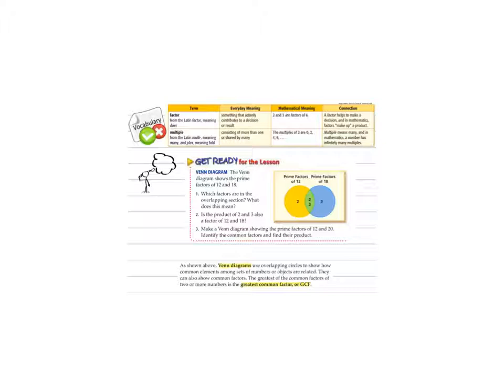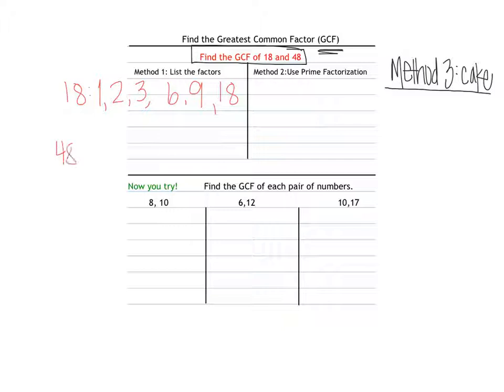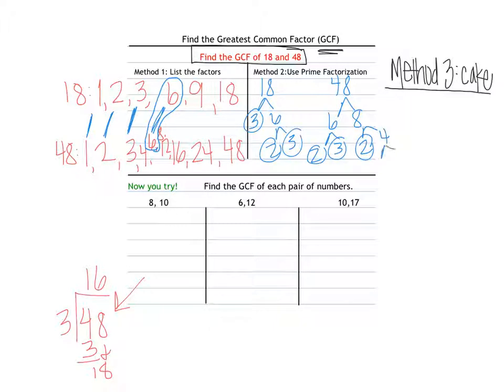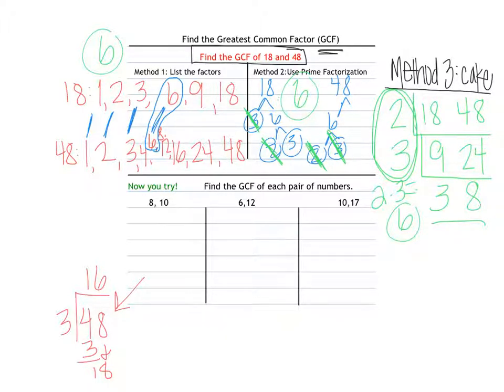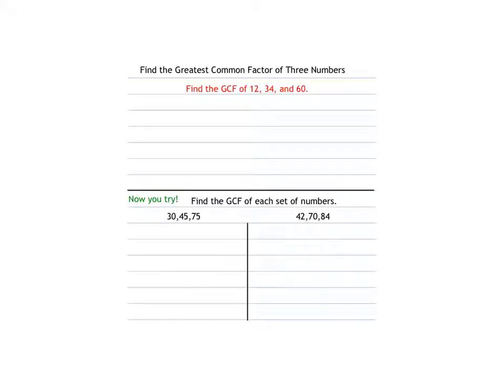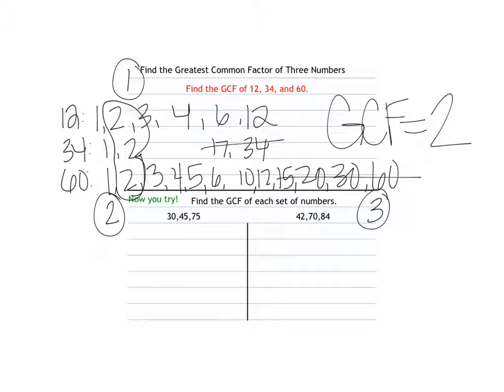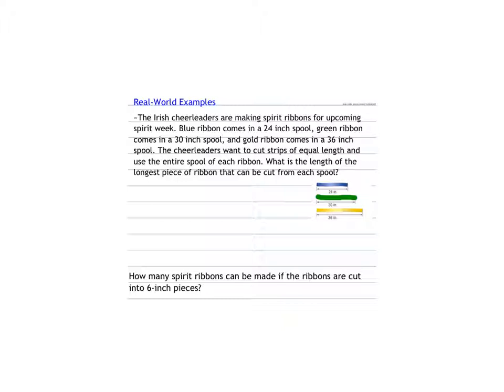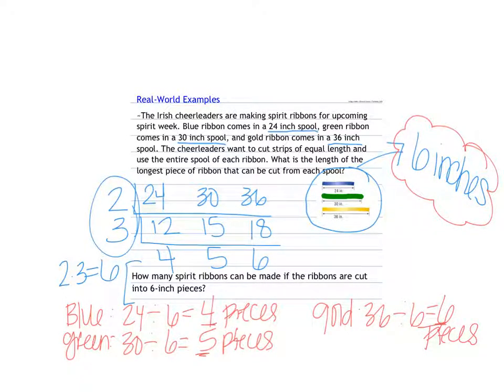Grade 6 - Greatest Common Factor